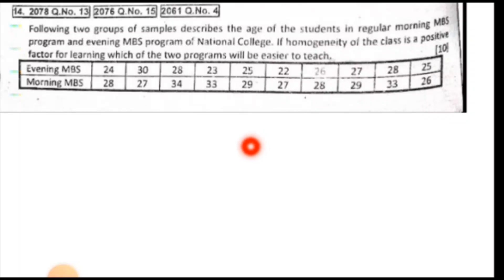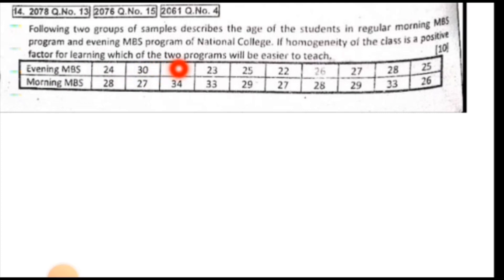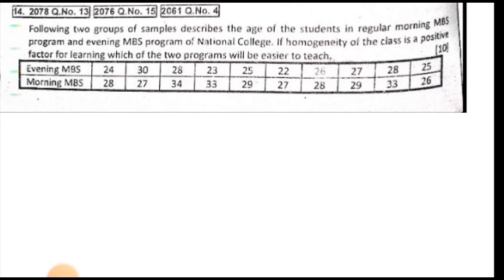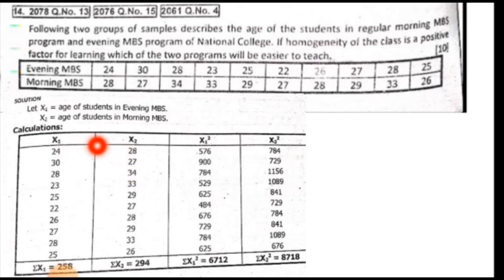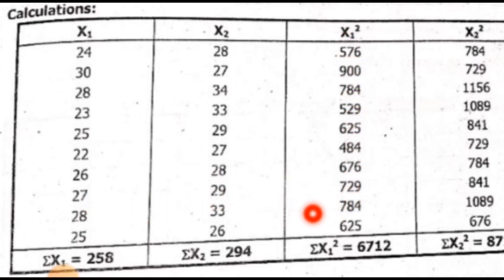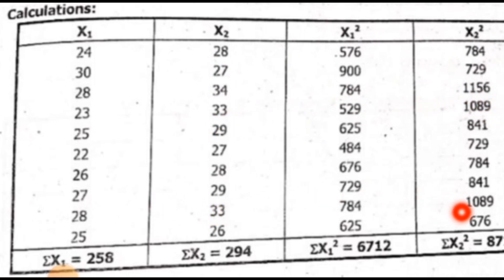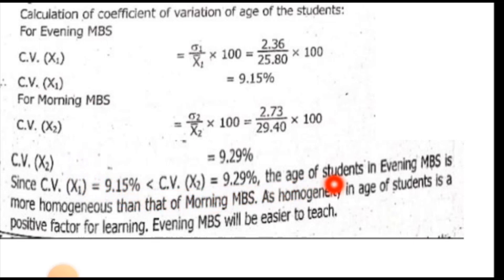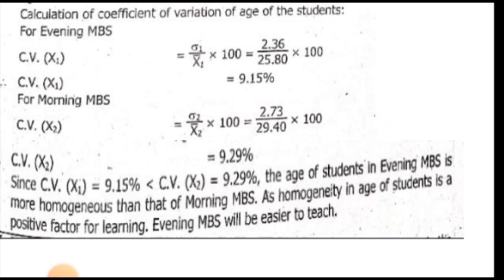2078 Q. no. 13 for BBS 1st year Business Statistics Student |Measure of Dispersion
2078 Q. no. 13 for BBS 1st year Business Statistics Student |Measure of Dispersion
2078 Q. no. 13 for BBS 1st year Business Statistics Student |Measure of Dispersion
2078 Q. no. 13 for BBS 1st year Business Statistics Student |Measure of Dispersion